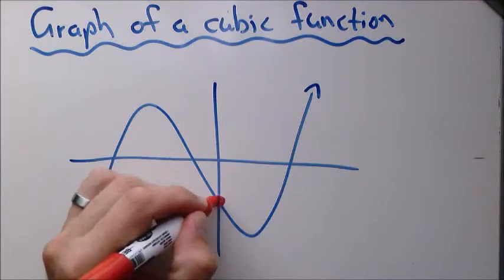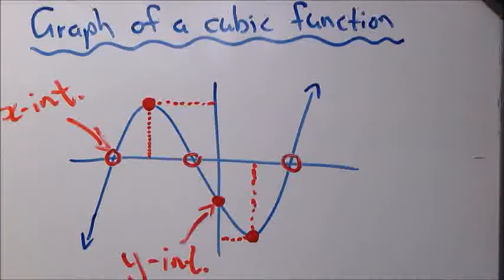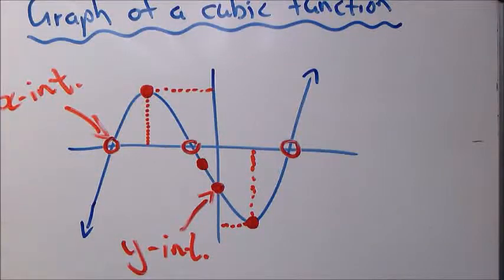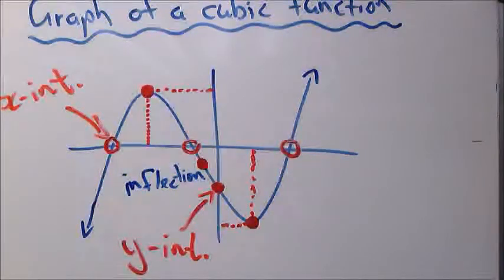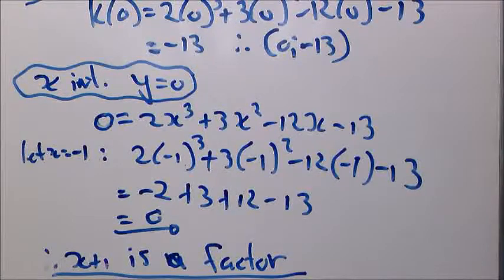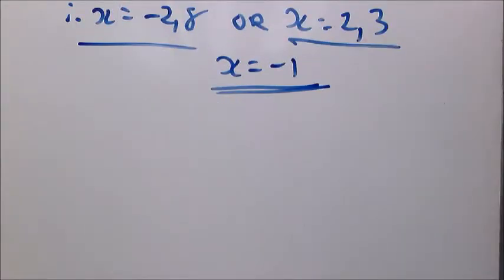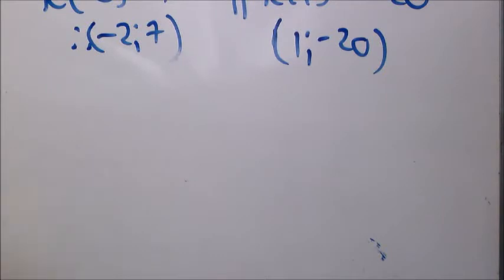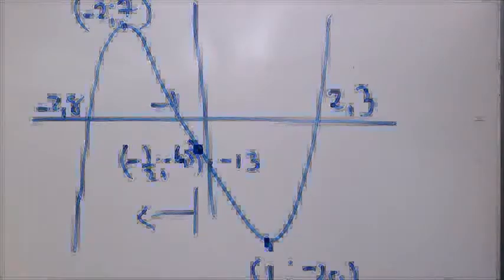8e The graph of a cubic function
This video shows how to draw the graph of a cubic function. It includes the inflection point.